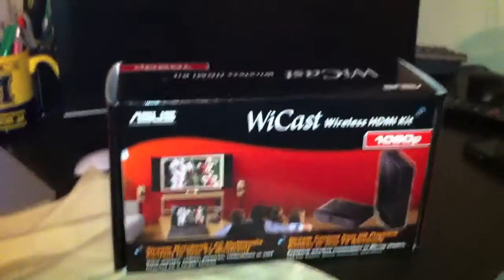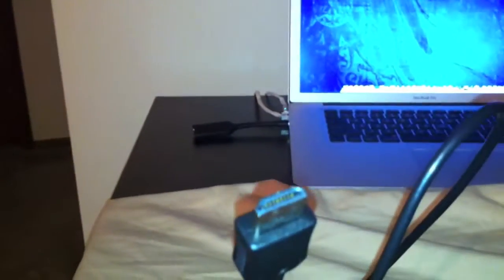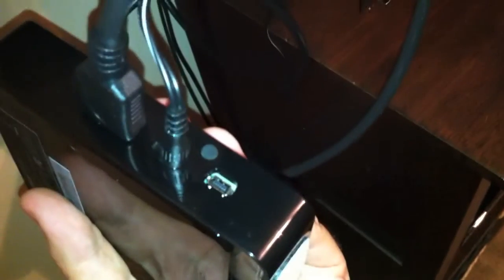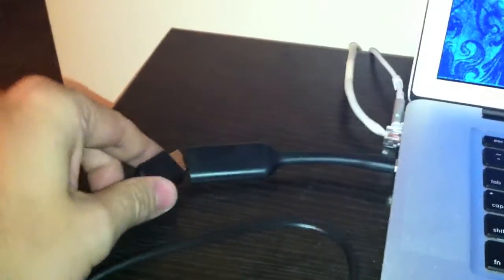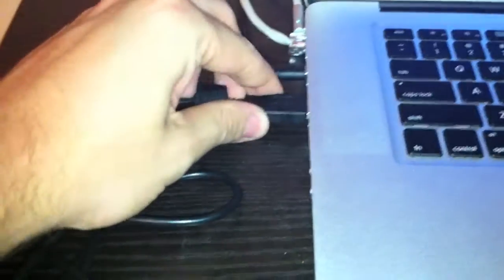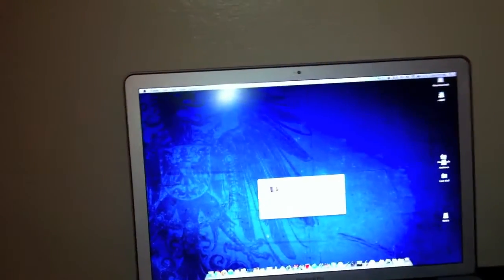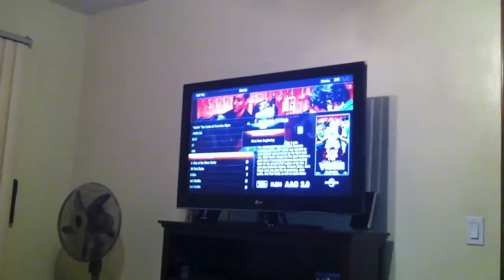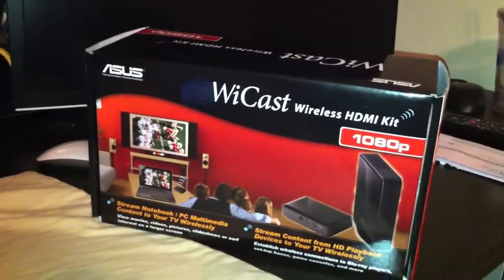ASUS WiCast EW2000 Wireless HDMI Kit Overview and Demonstration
This is an overview of the newly-released Asus WiCast EW2000 Wireless HDMI Kit.  I demonstrate its ability to send both 1080p video AND audio from a MacBook Pro's MiniDVI port to a TV wirelessly using this kit.